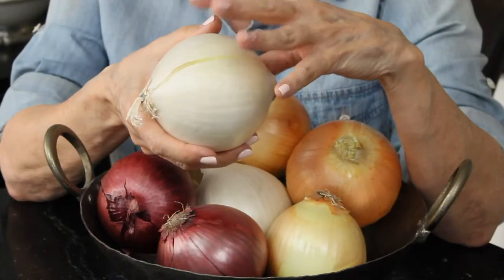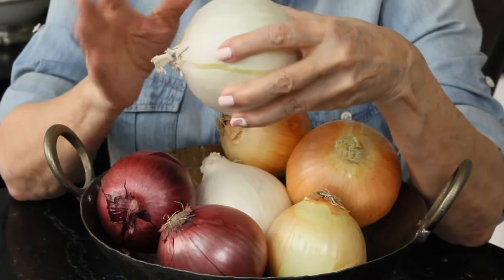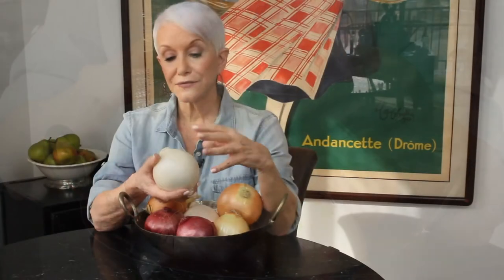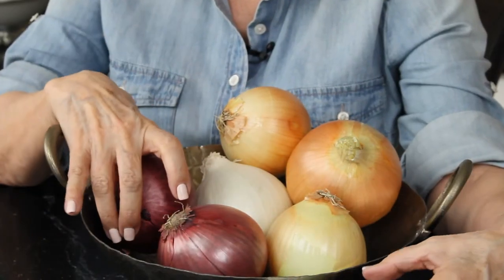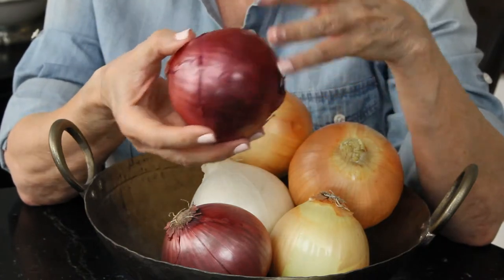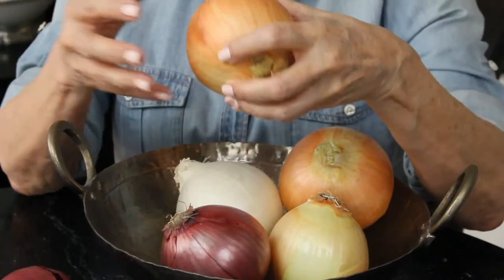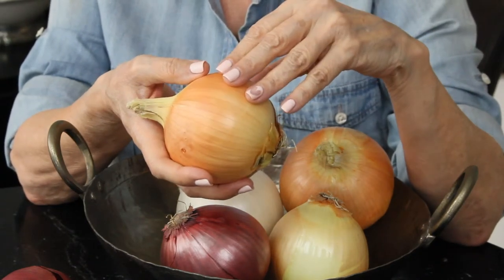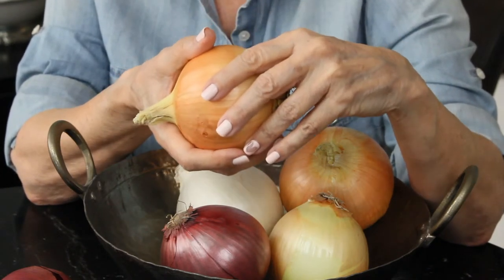Kitchen Hints: The Three Most Common Onions you need in your kitchen | Fran Berger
A friend of mine told me about this 7-onion soup that she had the other day. She said it was so good and so tasty that she wanted to figure out how she might make it at home. Then she paused and admitted, “I had no idea there were seven onions!”  Actually, there are a lot more than that. And I actually know of 11 of them. Some of those are a tad obscure. If you love fine restaurant dining, likely as not, you’ve had most of them on your dish at one point or another. But before the exotics are the three most common types of onions that EVERYONE knows and everyone uses.

Fran Berger is unquestionably an entertaining dynamo, with an inimitable combination of elegance and edge. After mastering an incredibly successful over 20-year run as the original owner of The Farm of Beverly Hills®, a much-ballyhooed Beverly Hills landmark and Los Angeles area mini-chain of restaurants, where the Cobb Salad and Brownies have become gastronomic staples, Fran has gone on to earn her place in the national spotlight as one of the country's go-to home entertaining experts, becoming a recognizable face on daytime television and in consumer lifestyle media.

Fran's years of knowledge as an established entrepreneur and restaurateur are fused with her love of entertaining. Fran recognized people have so many concerns over entertaining — what to serve, how to serve it, and how to plan overall — making her ability to provide guidance, recommendations, and assistance in curating a personal entertaining style in high demand.

CREDITS